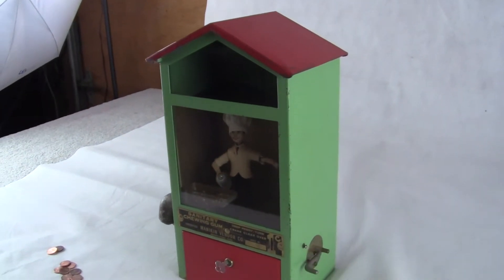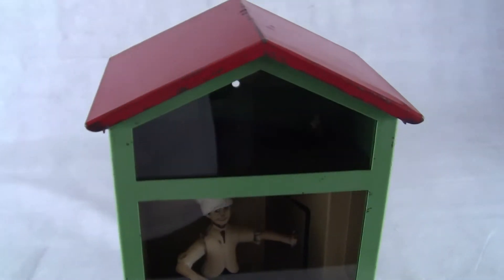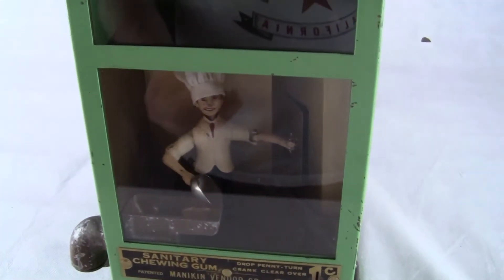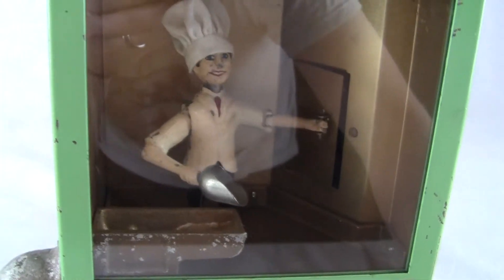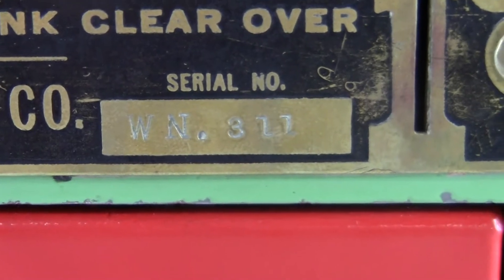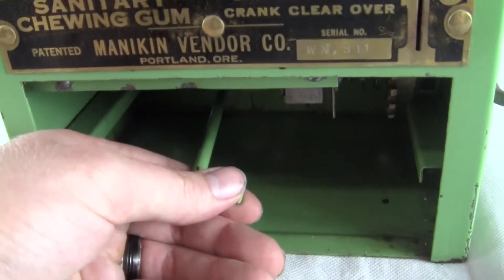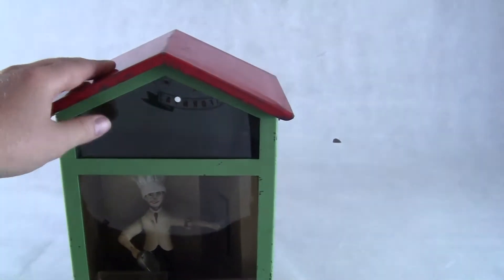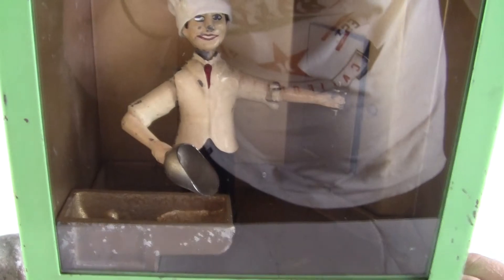Scoopy Manikin Vendor Baker Boy all original and working